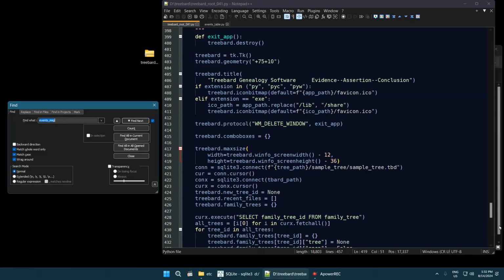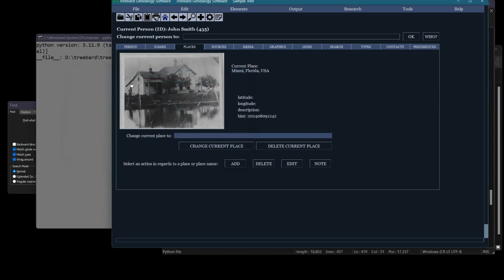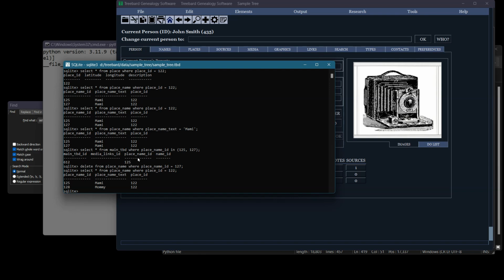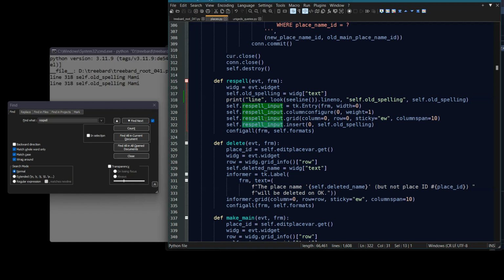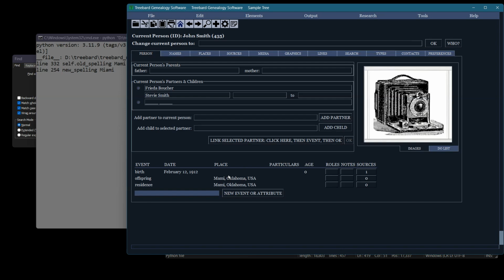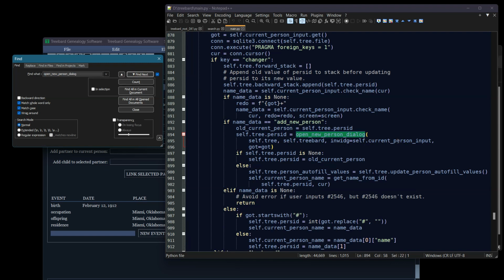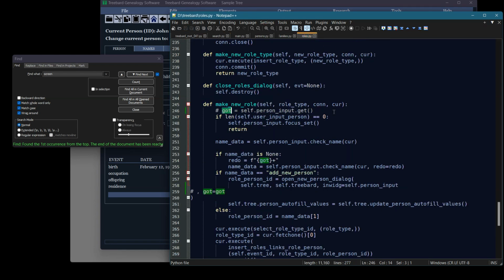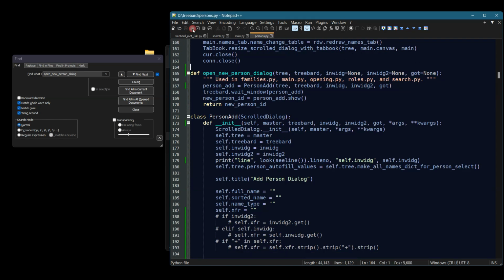Making Treebard Yours 02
Fixing the edit button on the Places Tab. Fixing the Add Person dialog.

Beyond Chapter 3 of Treebard Development. Live demonstration of bug fixes and adding a feature or two. This code can be copied from the video or obtained by making a donation. Either way the code is still open source, unlicensed, and public domain.

This video series is a live demonstration of a homemade genealogy software application being created and improved by an amateur genealogist and programming hobbyist who wanted to prove he could design and create a better genieware program than he could buy, without any programming experience.